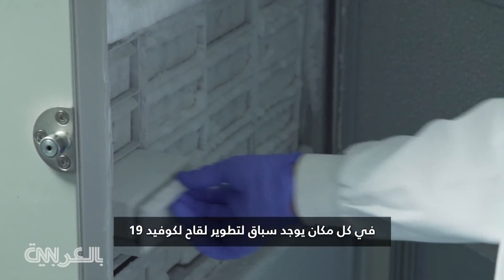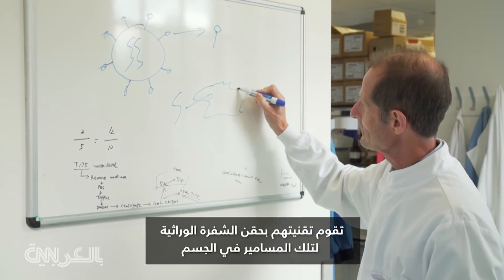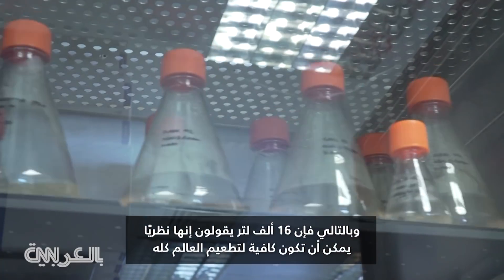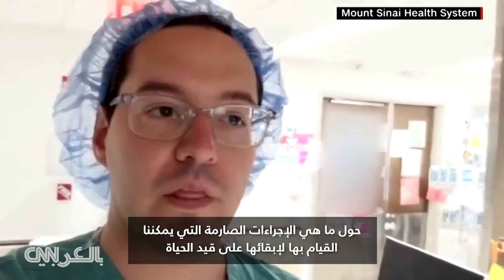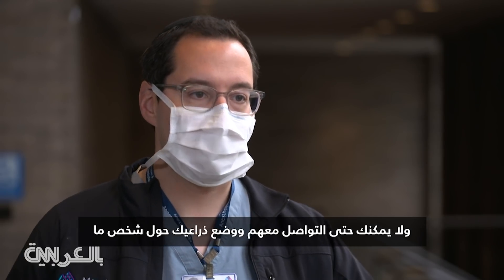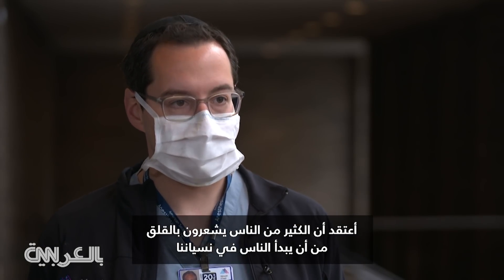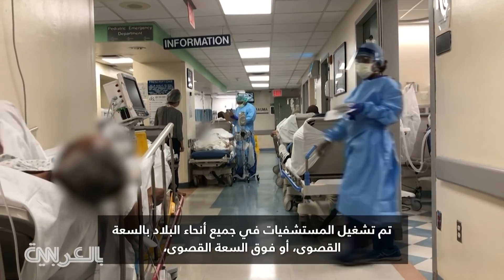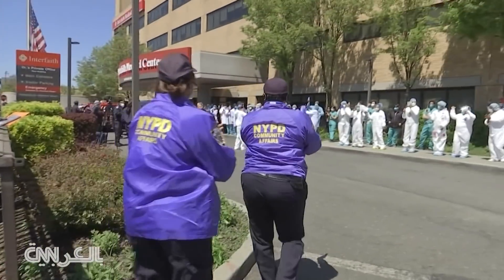تطوير لقاح يتعرف على أخطر جزء بفيروس كورونا.. 16 ألف لتر منه فقط قد تكفي العالم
يعمل علماء على تطوير نوع جديد من اللقاح، فبدلاً من حقن فيروس ضعيف وتحفيز جهاز المناعة على الاستجابة، ما عليك سوى إعطاء الجسم الشفرة الوراثية للقيام بالعمل نفسه ومنع فيروس كورونا المستجد من دخول الخلايا، ويرى خبراء أن هذه التقنية الجديدة قد تشكل قفزة كبيرة في مجال مكافحة الفيروسات.